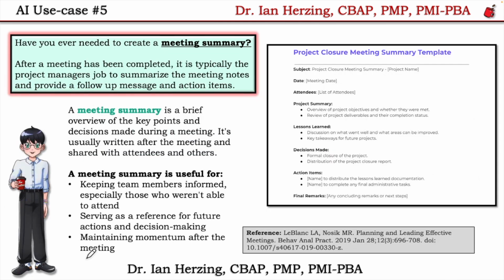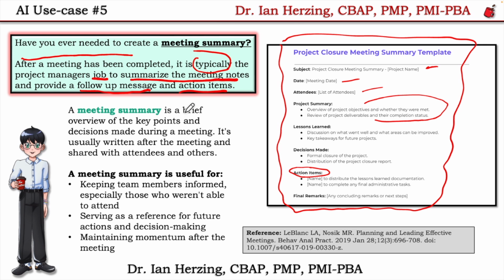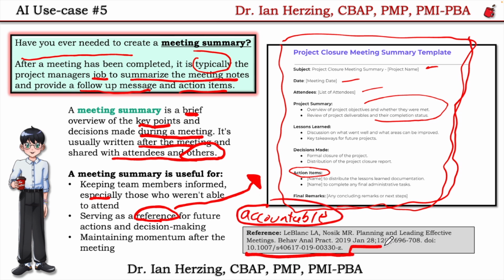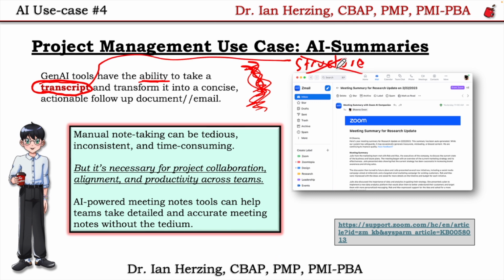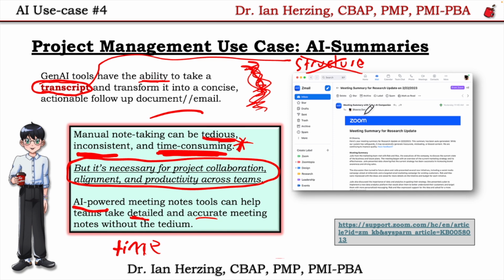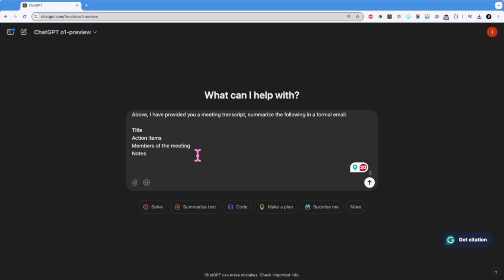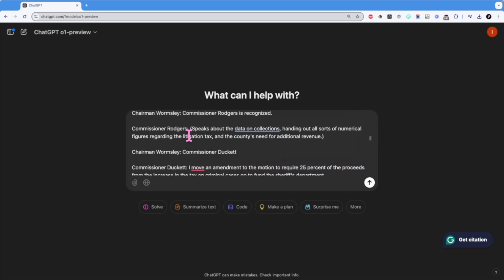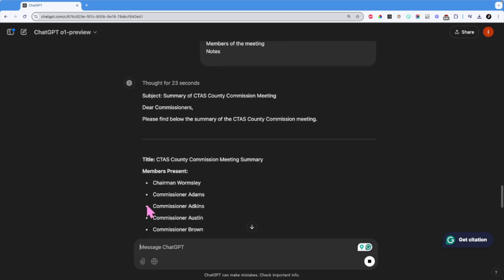AI Use Case for Project Managers #5 | Meeting Summaries